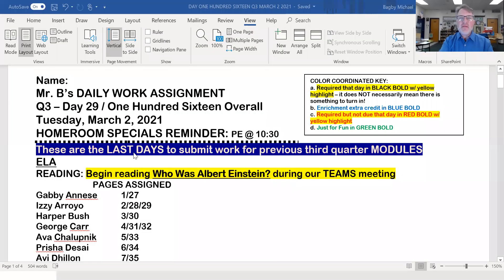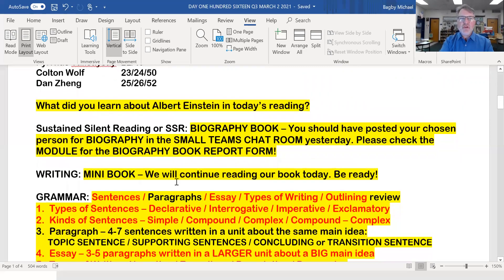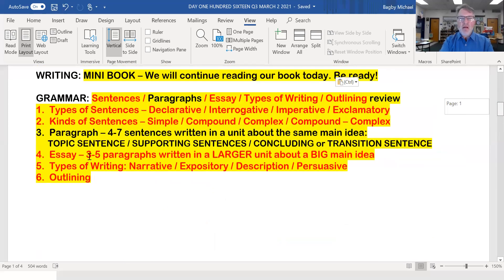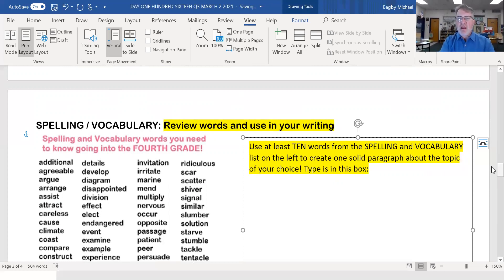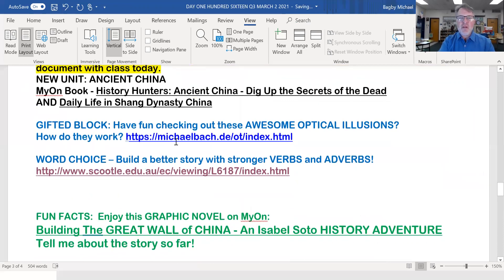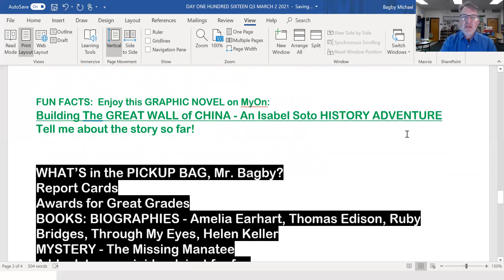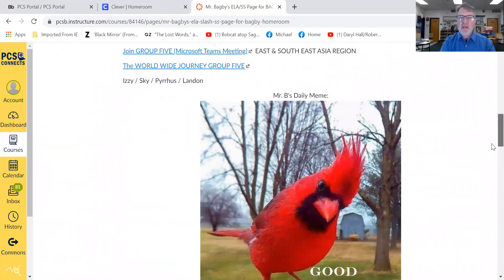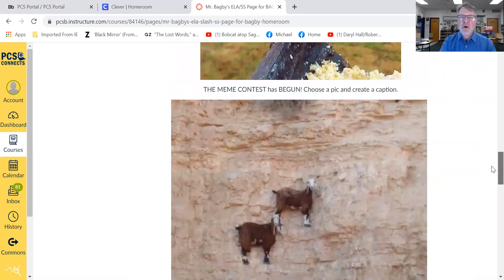DAY #116 Q3 MARCH 2 2021